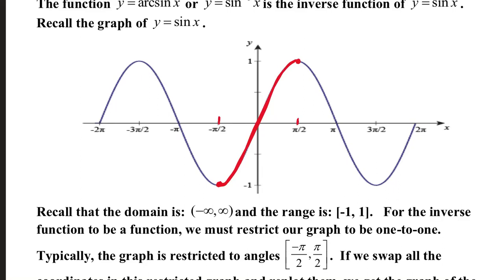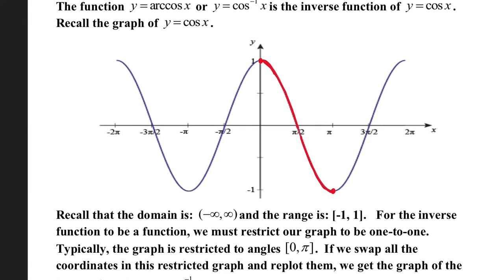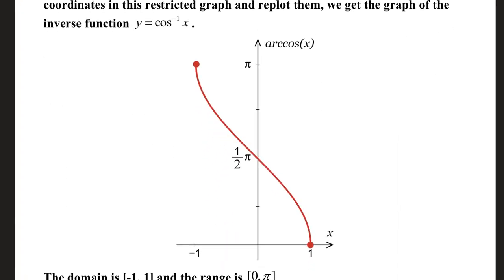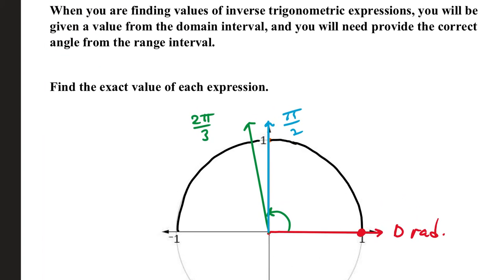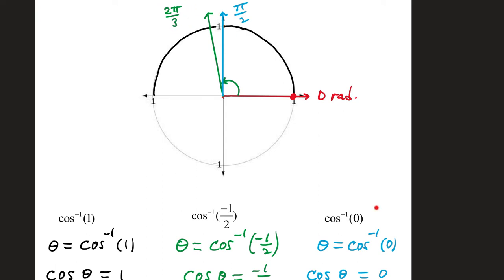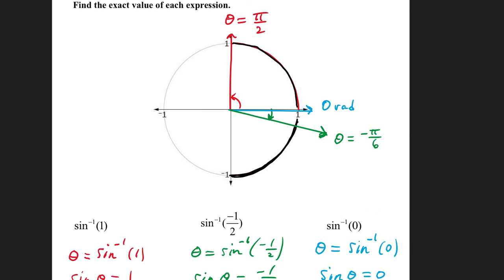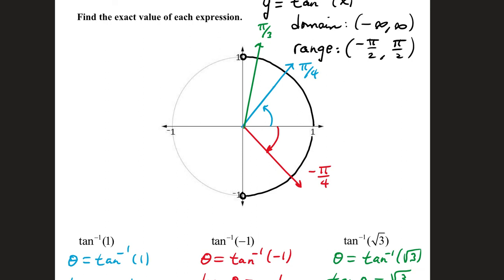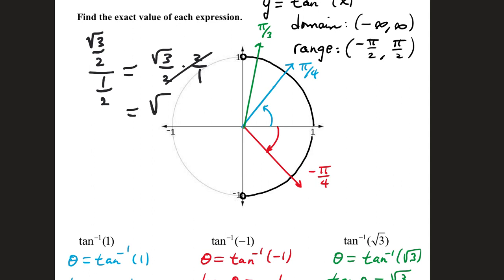Inverse Trigonometric Functions and Expressions